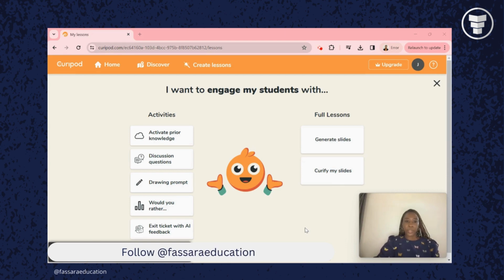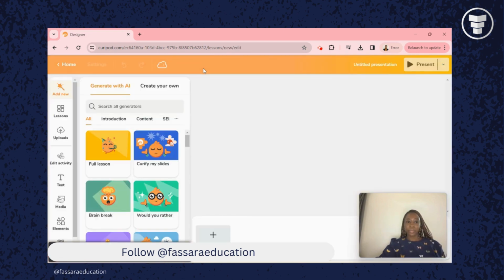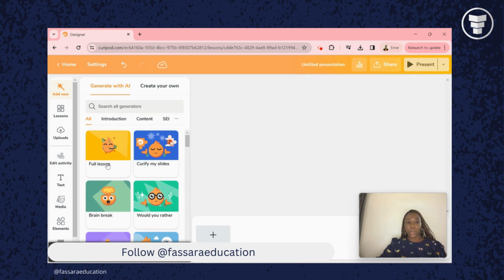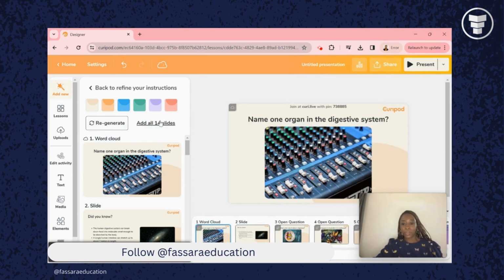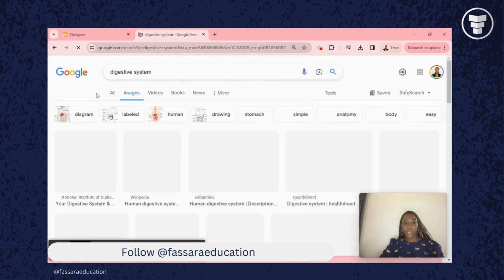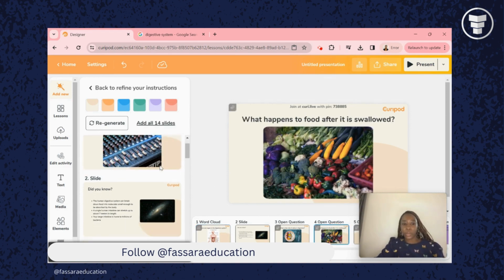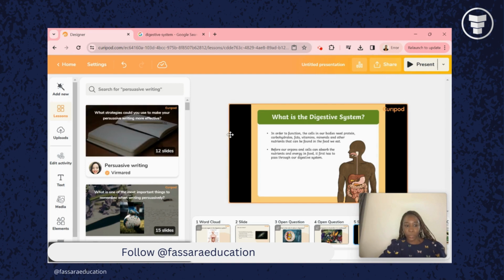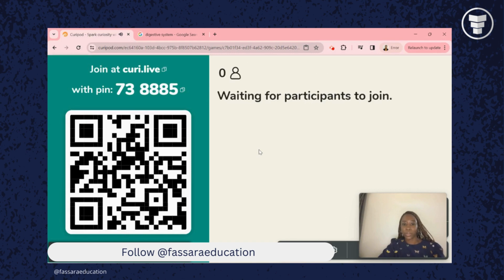AI for Teachers: Using Curipod